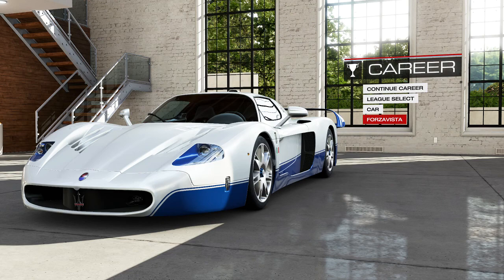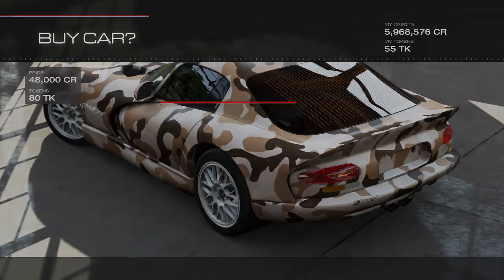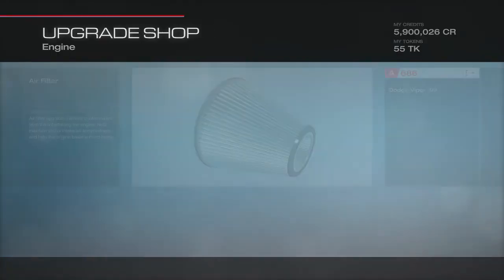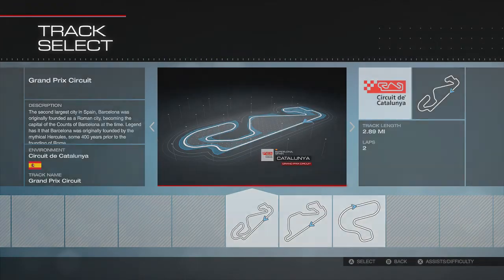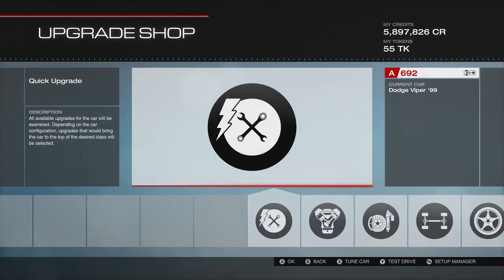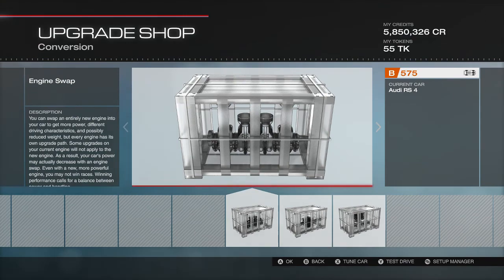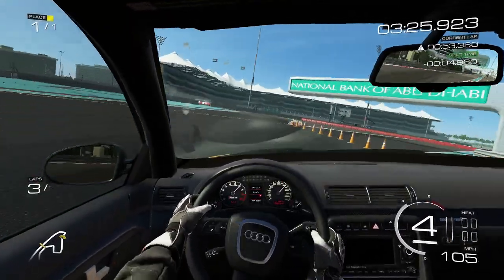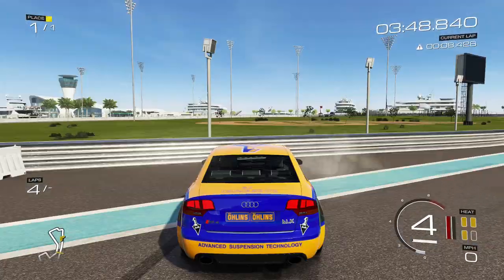Budget A Class Cars! - Forza 5: Project Cars (Episode 1)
Note: This is a Forza Motorsport Video and has NOTHING to do with the Project CARS Video game!

I go on Forza 5 to build 2 Budget A Class cars which turn out a lot better then expected!

Steam: TheRealEmile
XBL: The Real Emile